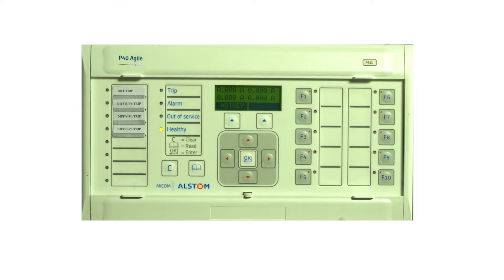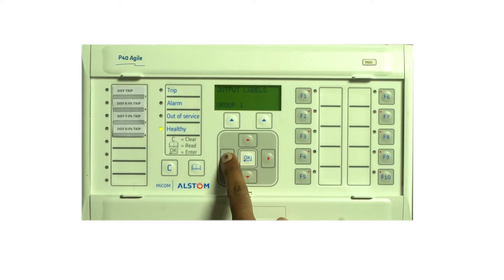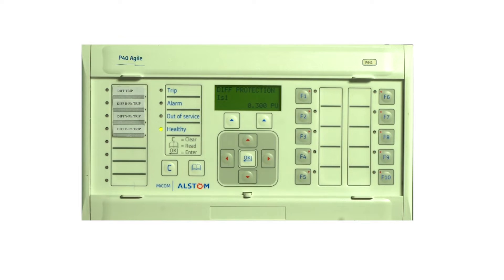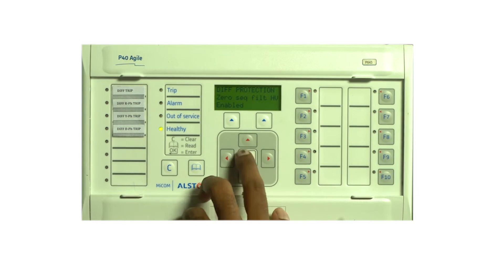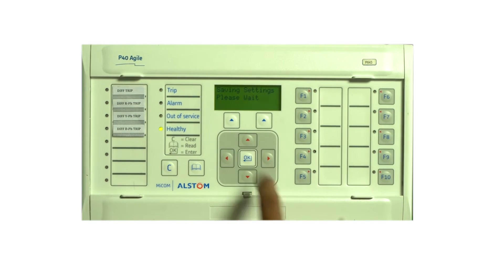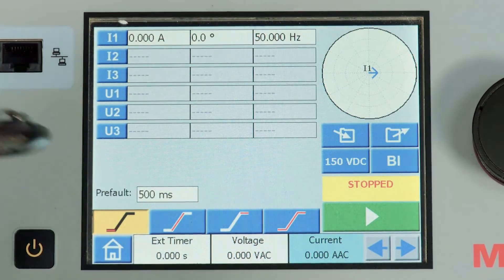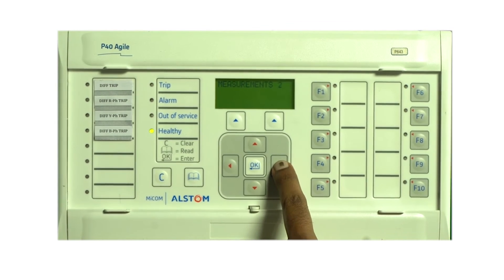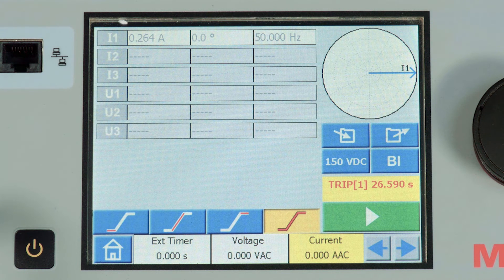Pickup Test SVERKER 900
To verify the pickup one current source of the test kit is connected to the R faze HV, find out more